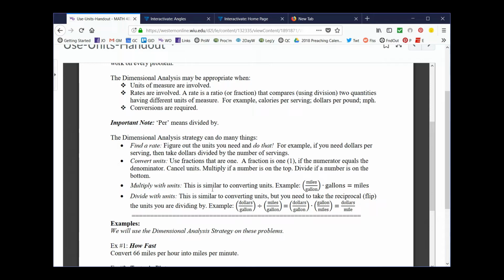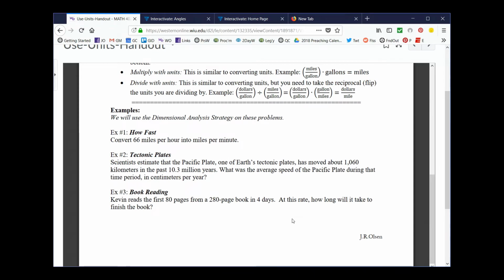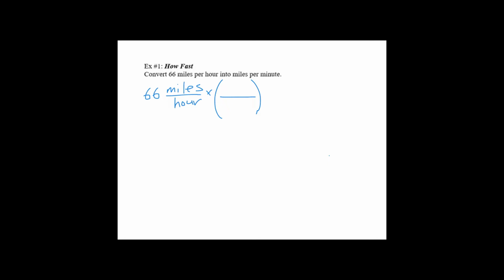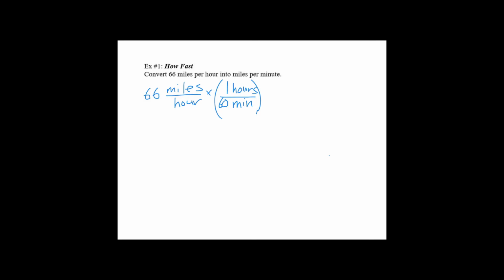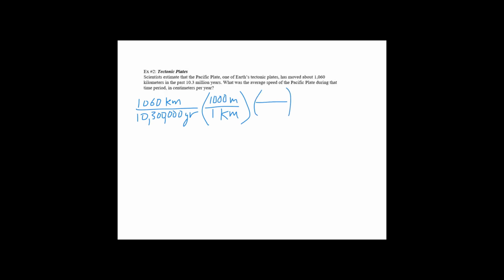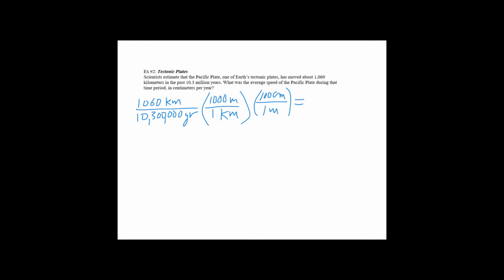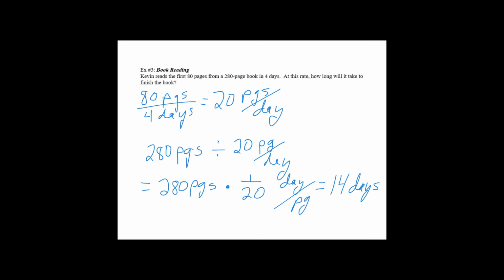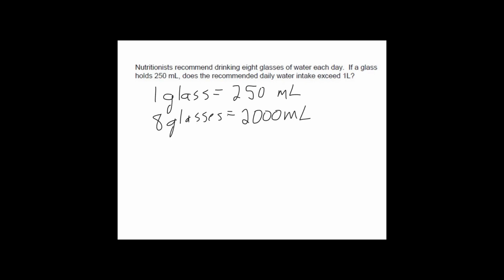Use Units Strategy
This video shows how to use units and rates to solve problems.
The 'Use Units' strategy is also called 'Dimensional Analysis.'